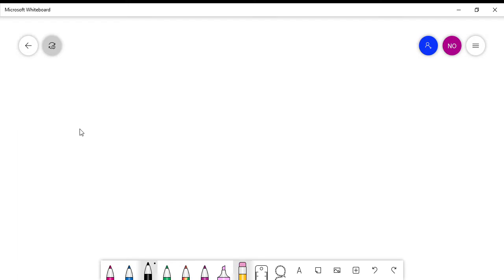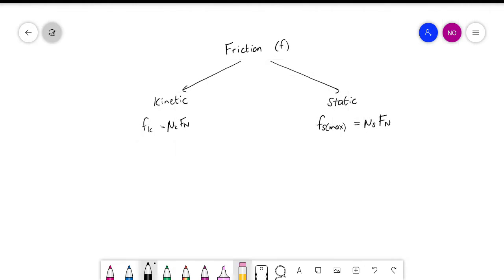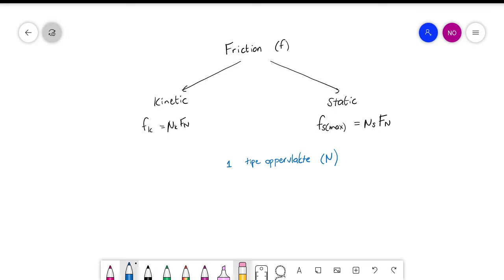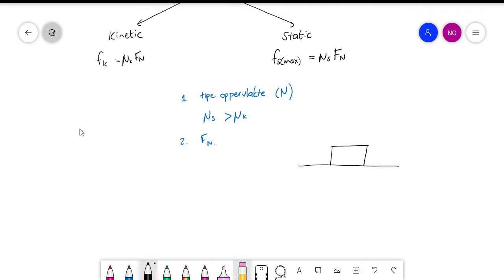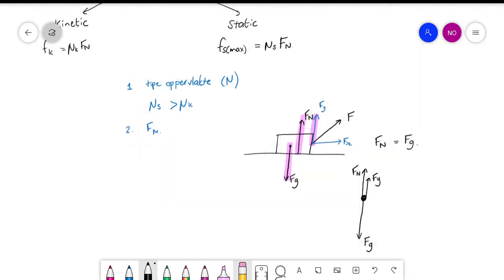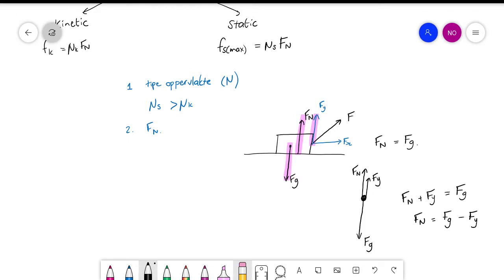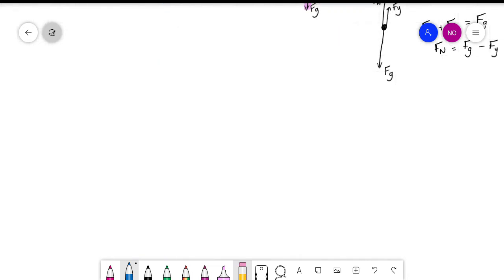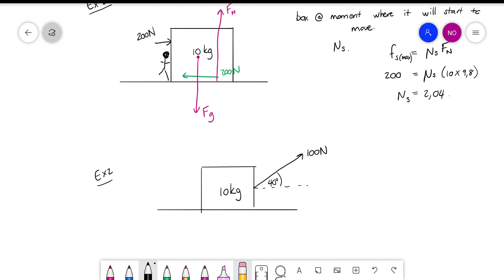Extra lesson: Friction